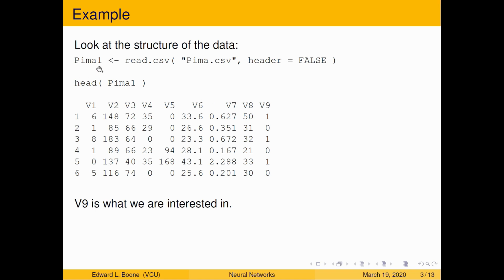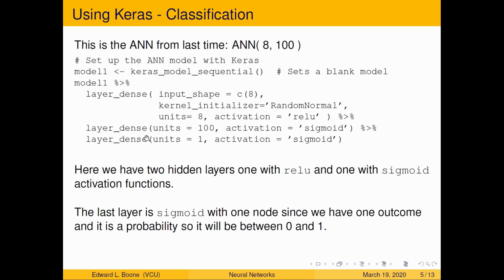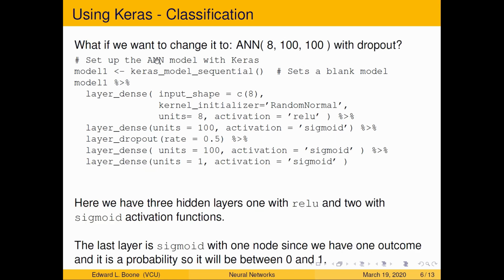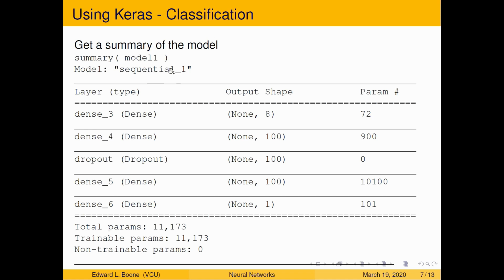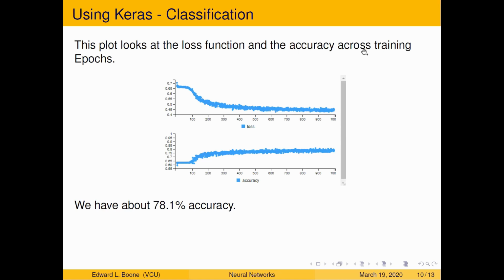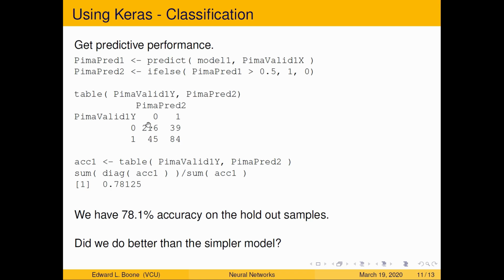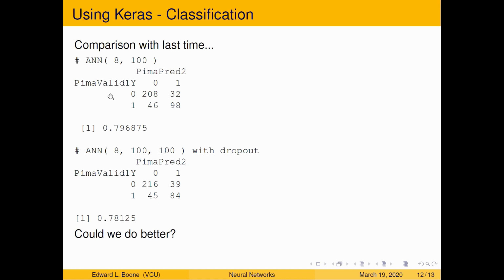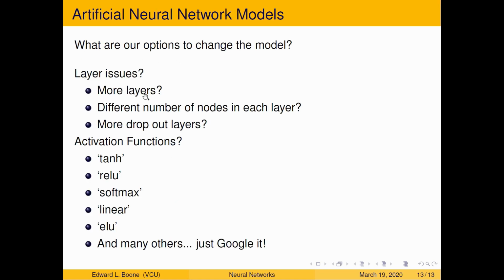Artificial Neural Network in R - Keras Classifier 2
This video show how to use Keras in R to expand your neural network for more complexity.  We will use the Pima.csv dataset which can be found

And if you haven't set up Keras yet you may want to watch the following: